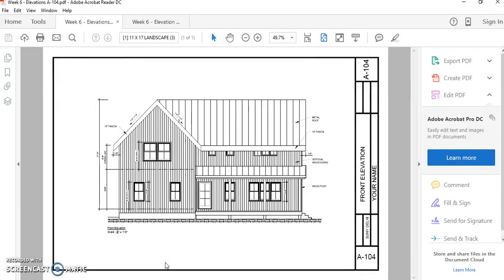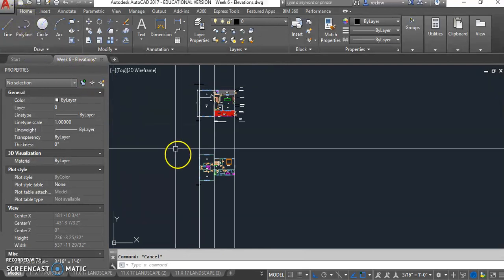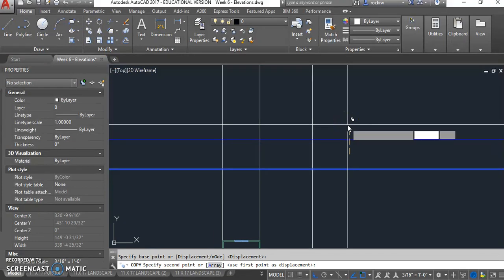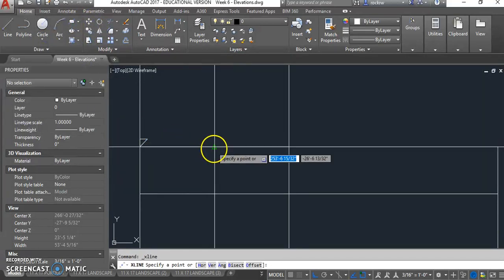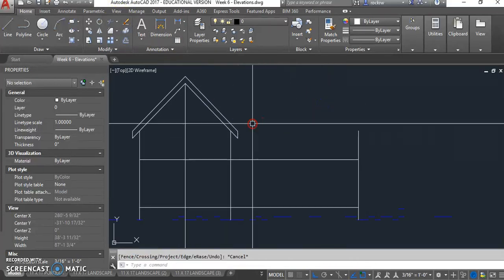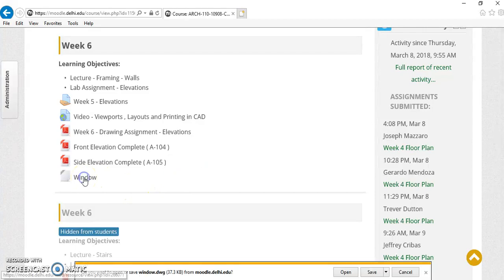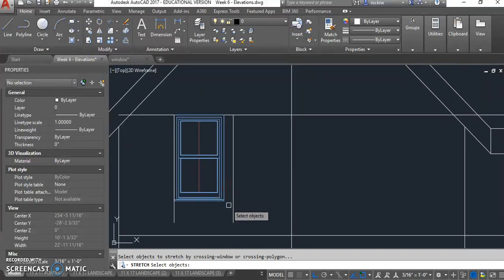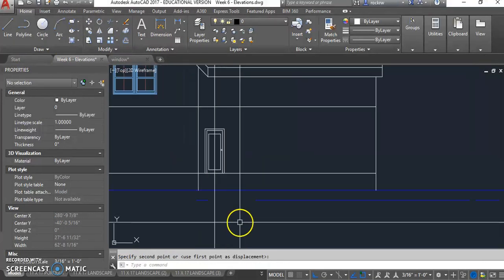Elevations Turorial #1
Description